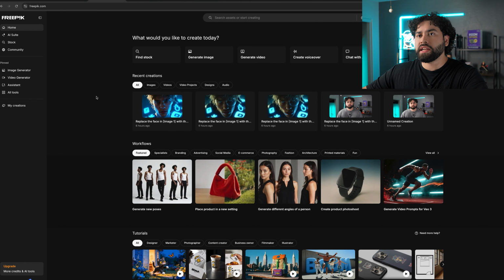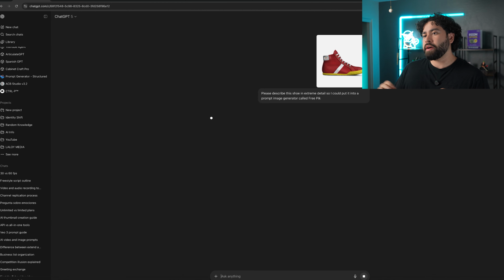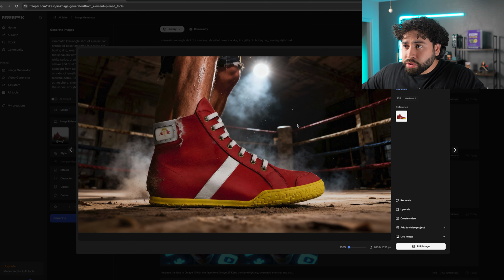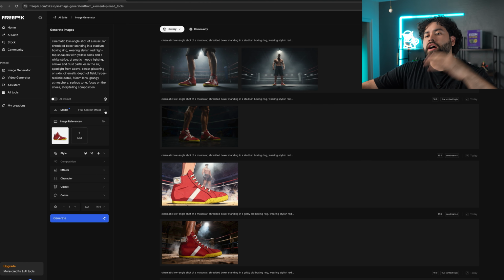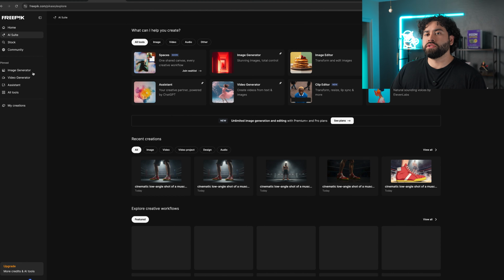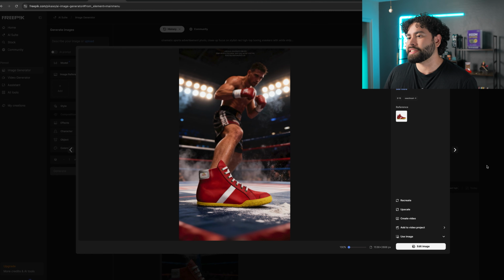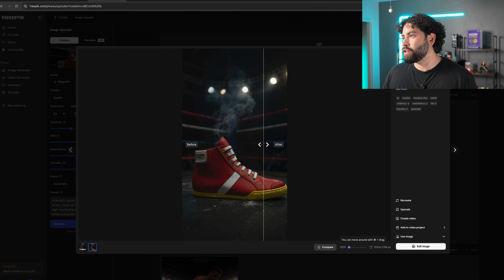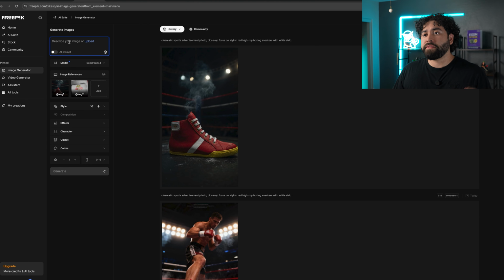I Turned A Random Shoe Picture Into An Ad Using AI (FreePik)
I took a random photo of a shoe and turned it into a high-quality ad using AI and Freepik — no fancy equipment, no expensive software. In this video, I’ll show you step-by-step how to transform any image into a professional-looking product ad using Freepik.